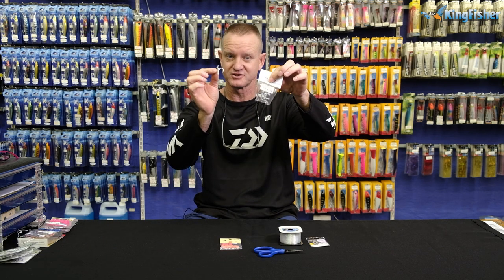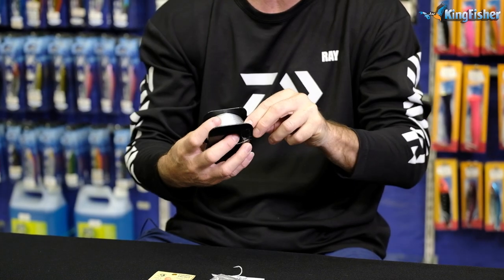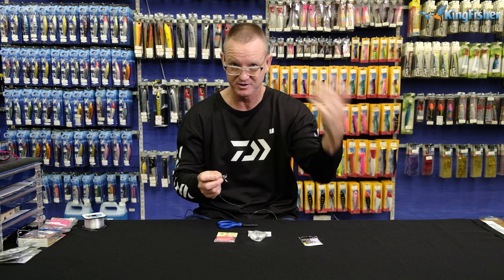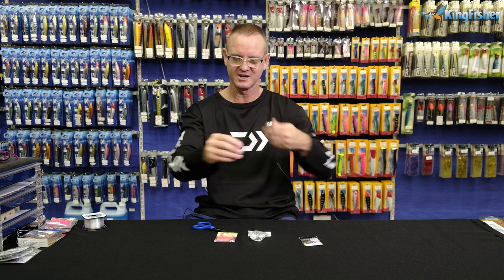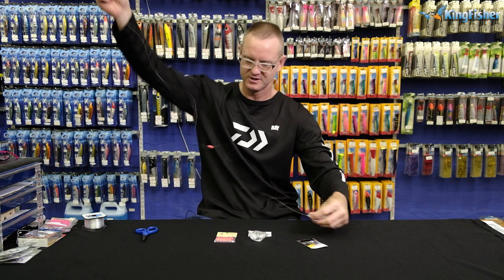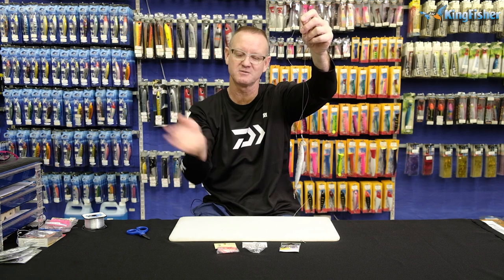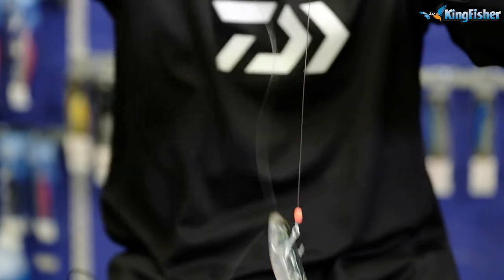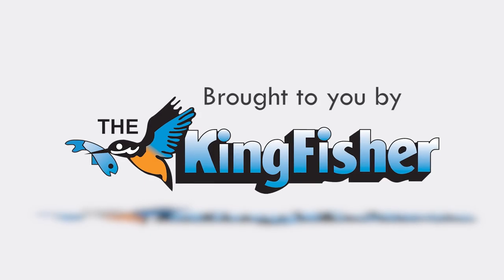Traces | Treble Hook for Dorado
Mahi Mahi! aka The Chicken of the sea (and even Popcorn Bream).

For the offshore angler, this has to be one of the most exciting species to target. The are a strong fish to fight, their aerobatics gets your heartrate up, they're delicious on the braai (or battered and fried or just about anyway you like it) AND they're so prolific you don't have to beat yourself up for keeping a couple for the table. What more could you ask for? When they're on the bite they can come in good numbers too.

In this Trace video, Ray Thompson demonstrates how to target the Dorado using a simple treble hook trace and a dead or live bait. "It doesn't get any easier than that!"

All the components used in this Trace Demonstration is available from all Kingfisher retail shops and all leading tackle stores nationwide.

Here is the list of what you will need to replicate this trace:

- Kingfisher 4x strong Treble hook size 1
- Glow Bead
- Mustad Scissors
- 28 KG Kingfisher Leader Line